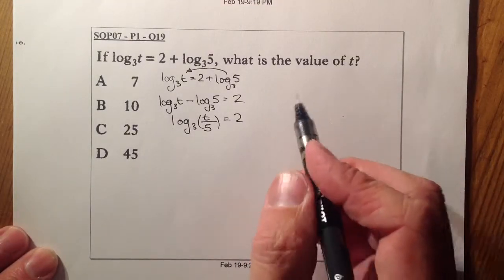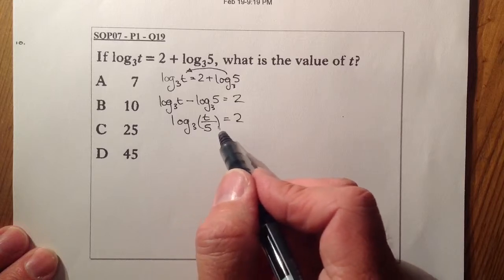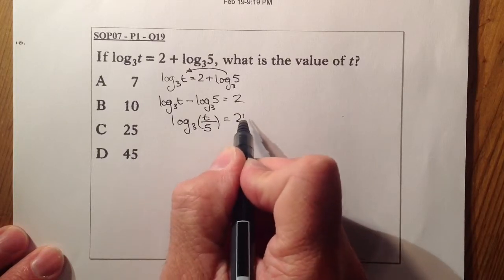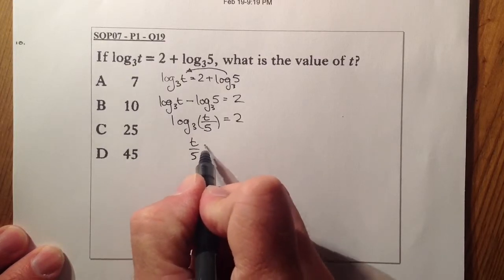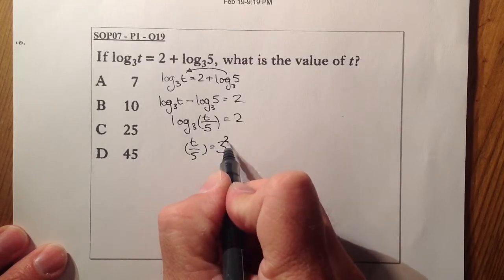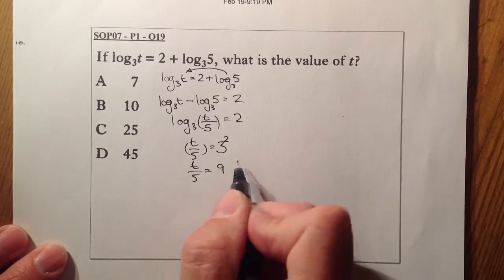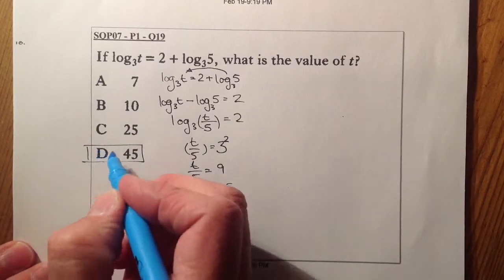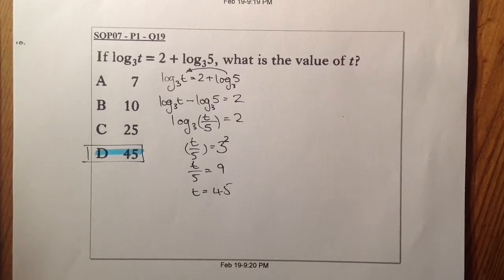Higher 2007SQP P1 Q19 Solve Log Equation